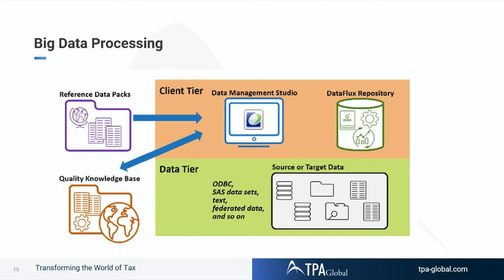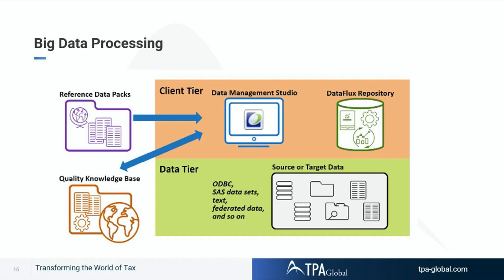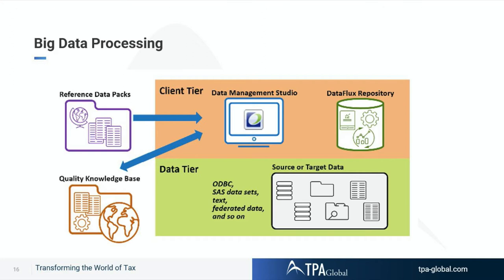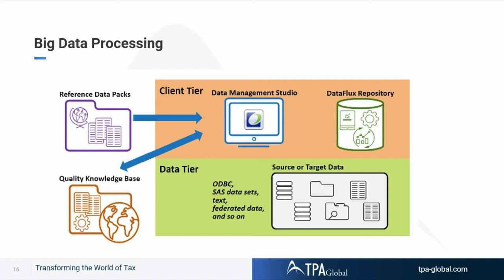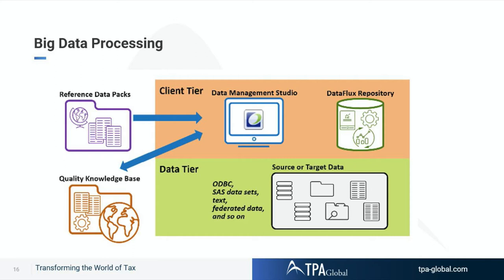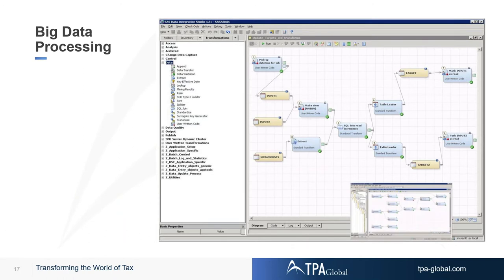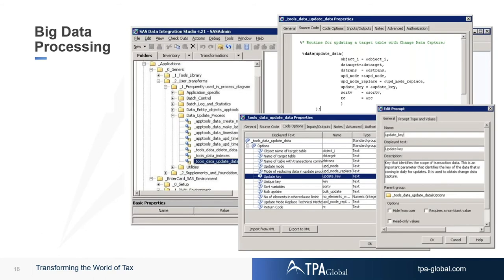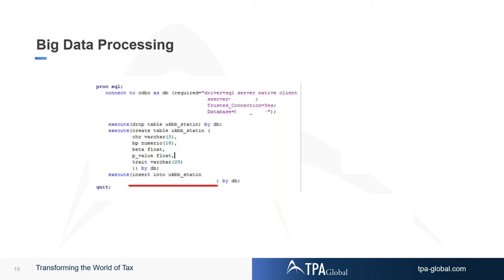Tax & Data Analytics Sound Bites | Examples of Big Data Processing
Take our Tax Technology Survey to find out what your main Tax Technology challenges are

TPA Global delivers scalable solutions to tax advisors in the area of tax & legal, digital transformation, compliance and effective dispute resolution. Together, we will help our clients achieve continuous tax transformation.

Transforming the World of Tax